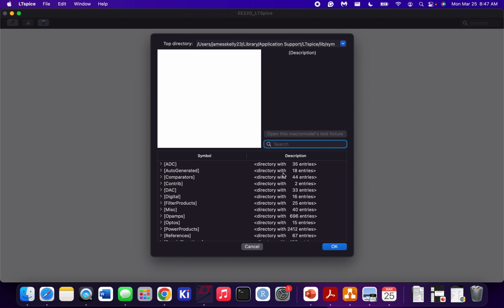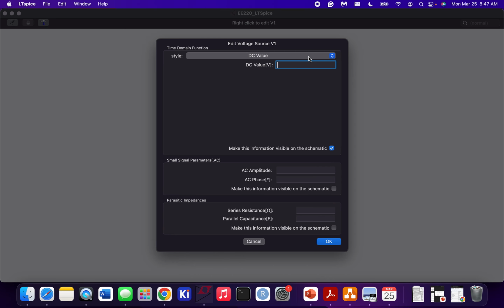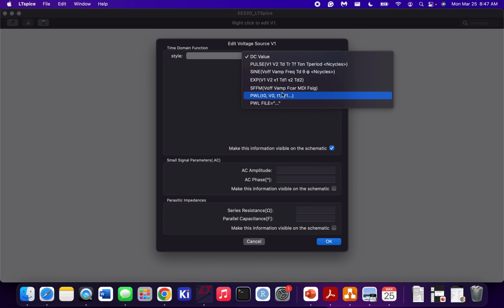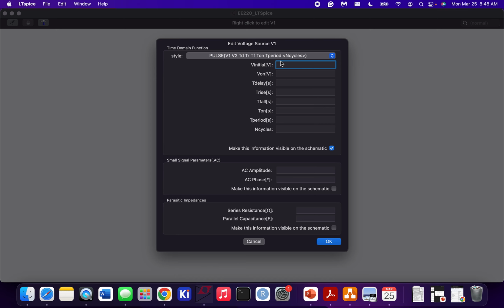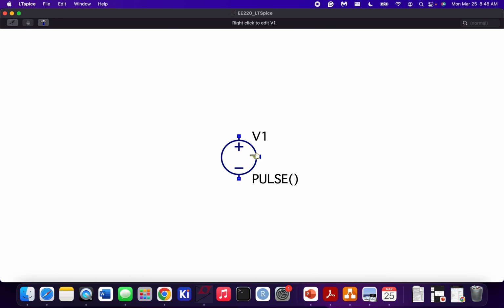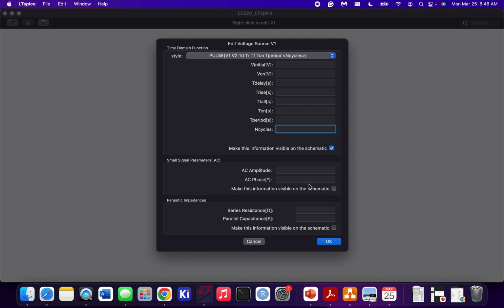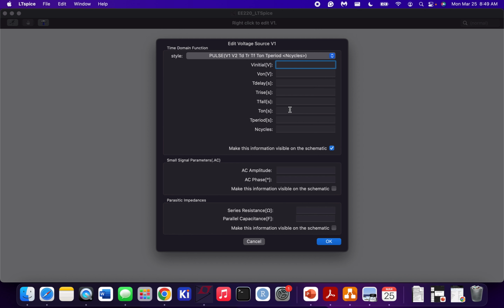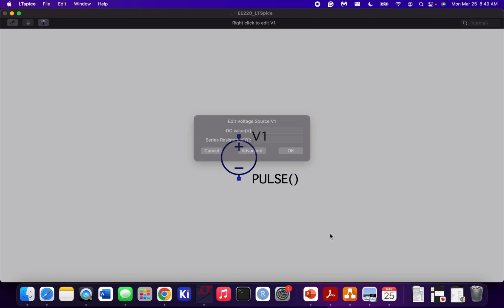0.11 - PULSE Source Introduction